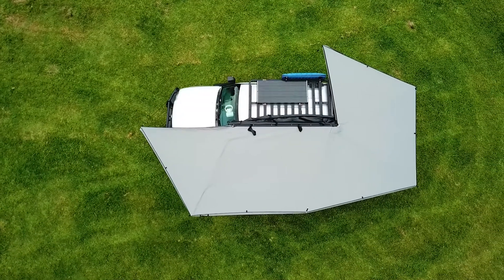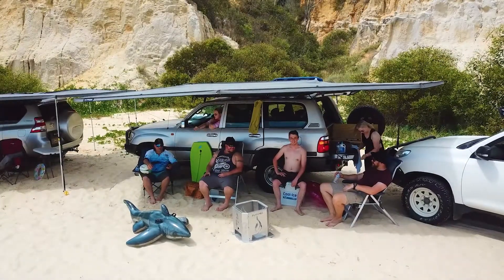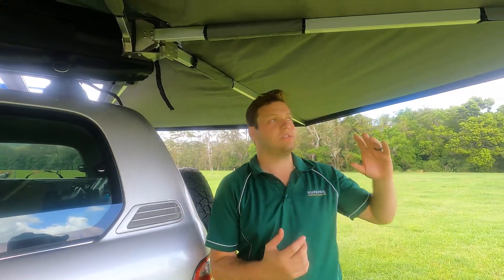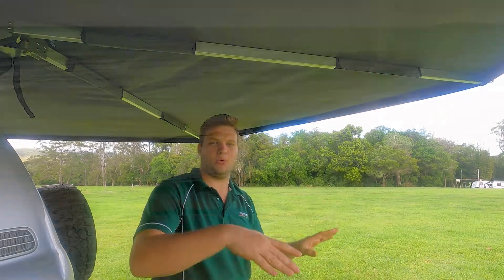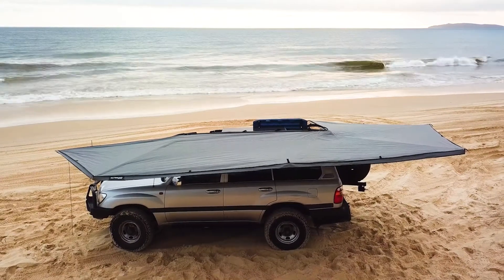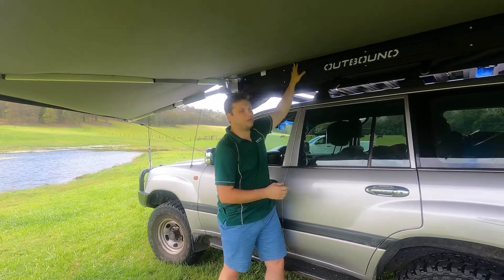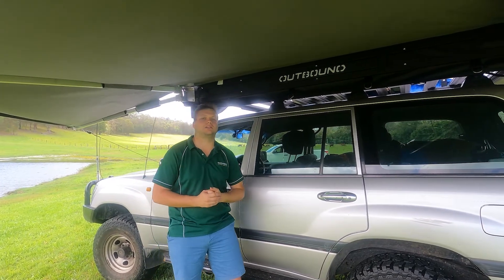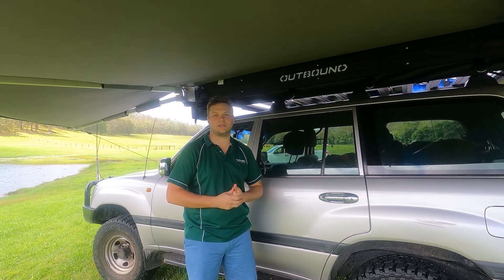Supa Peg Outbound Shield 6 | Freestanding 4WD Awning | 4x4 Touring | Anaconda Stores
The Supa Peg Outbound Shield 6 is an Australian made freestanding awning that has a unique and simplistic design which provides a hassle free set up experience. No poles are required to set up this awning so it is the perfect travel companion to any camp spot.